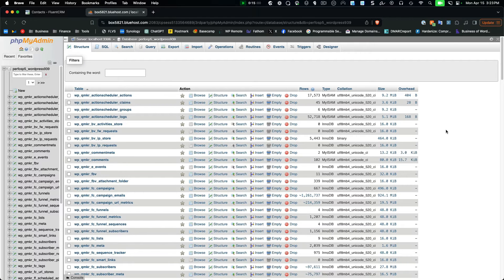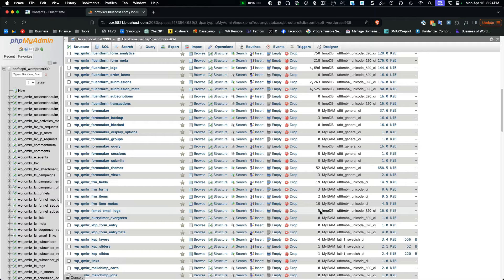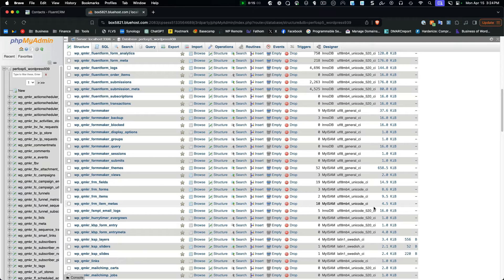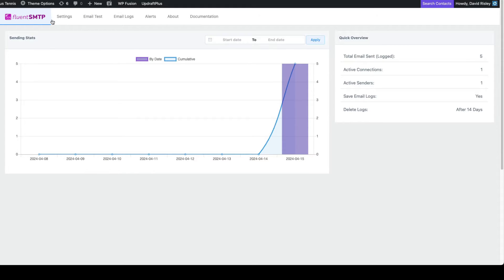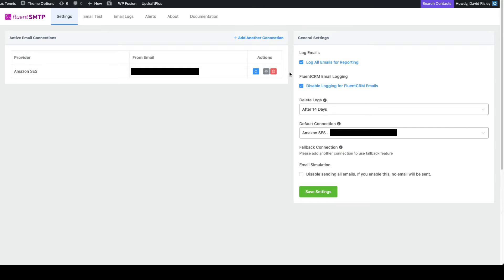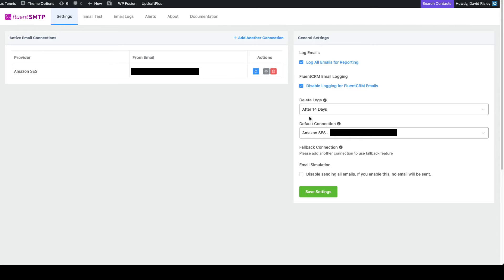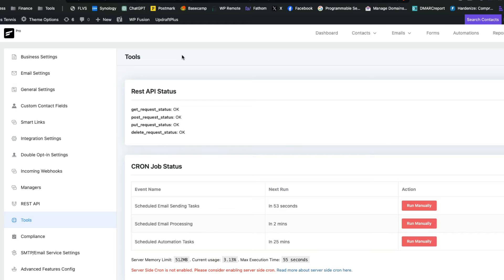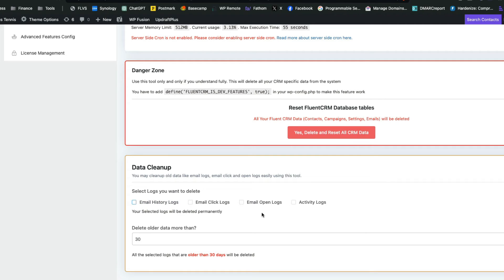FluentCRM and FluentSMTP | The Downside Of Sending Large Amounts of Email (And How To Fix It)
A new client signed up and I was about to migrate his website. But, I found out that his WordPress database was over 91GB. That's huge! Upon looking into it, I found that the problem was related to FluentCRM, FluentSMTP and a very large email list. Here's what I found... and how I fixed it.